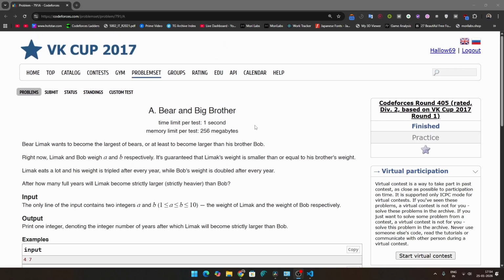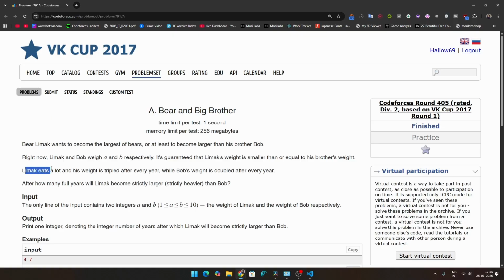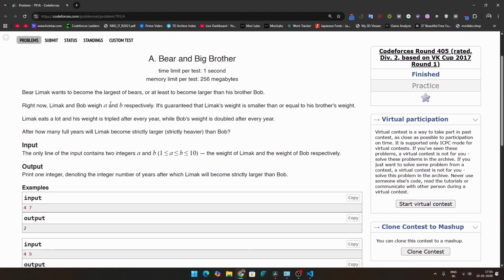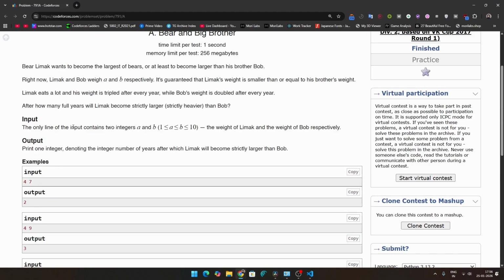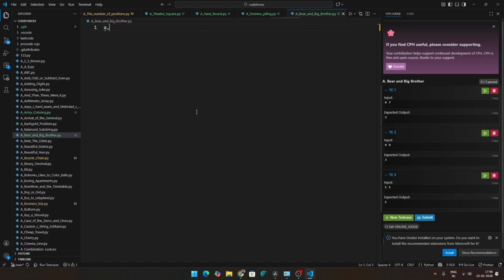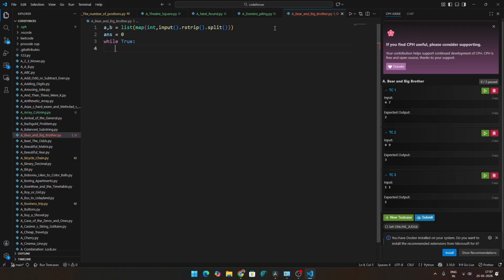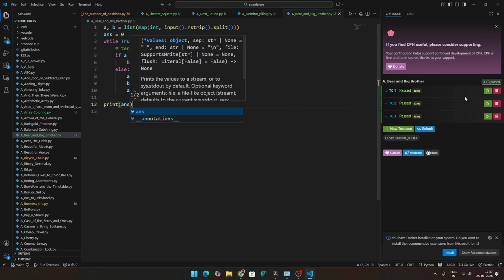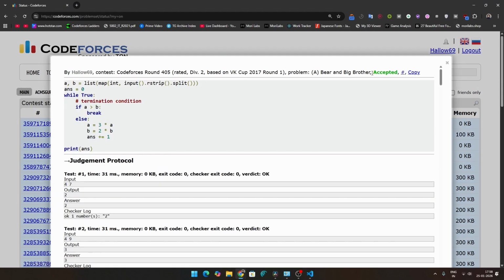791A | Bear and Big Brother | Codeforces Python Solutions | Explanation + Walkthrough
In this video, I solve the Codeforces problem "791 A - Bear and Big Brother" using Python. I provide an in-depth explanation of the approach, step-by-step code walkthrough, and key insights to tackle this problem efficiently.